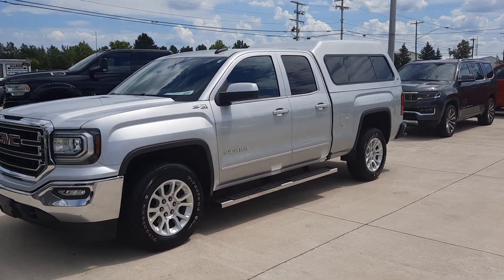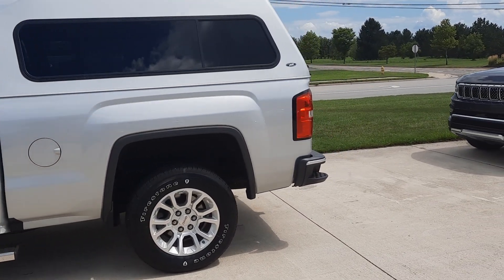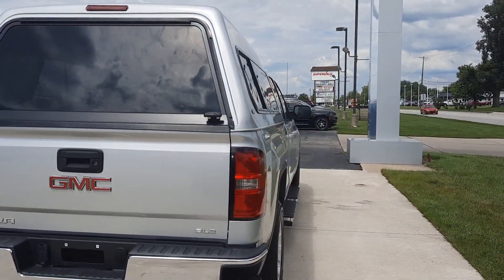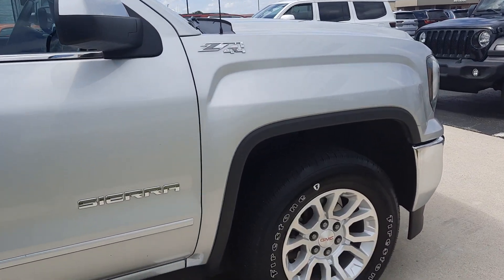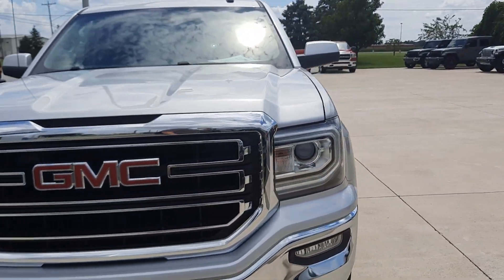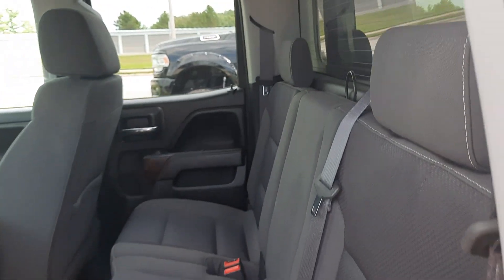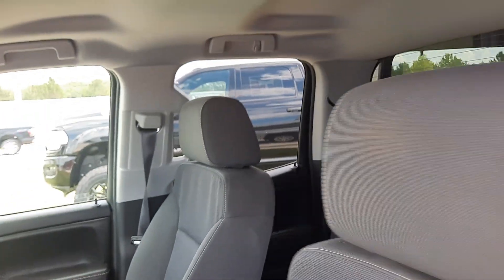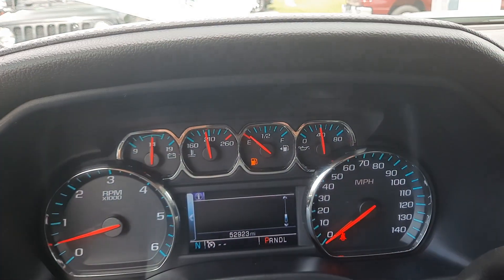Used 2017 GMC Sierra 1500 SLE Walk Around (N22173B)